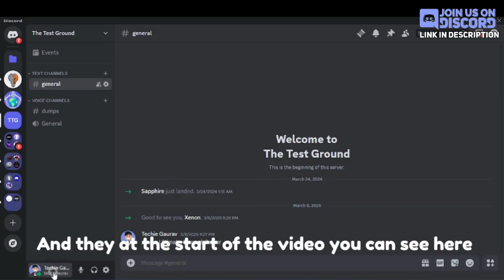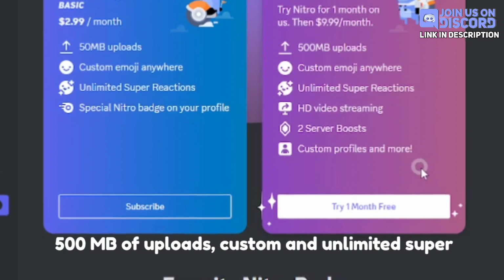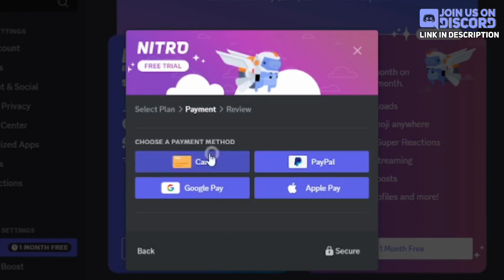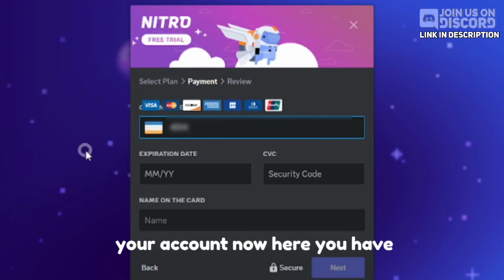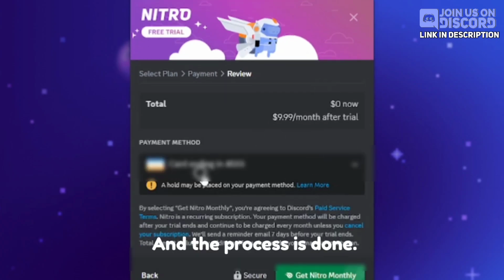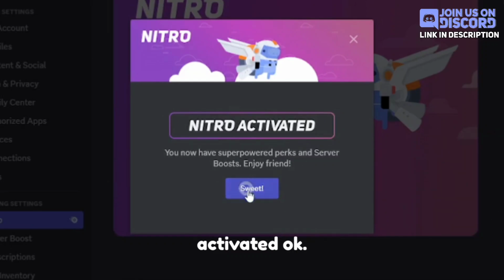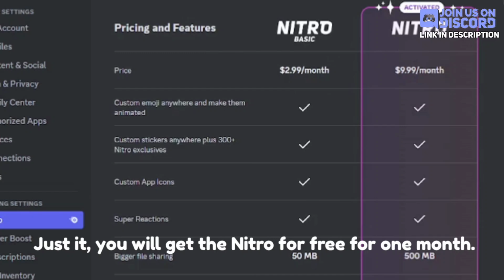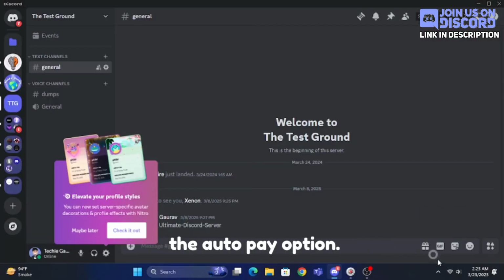Discord Nitro for FREE is a GAMECHANGER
Our New Server Join - (Coming Soon)
Old servers gone! Join 👆🏻